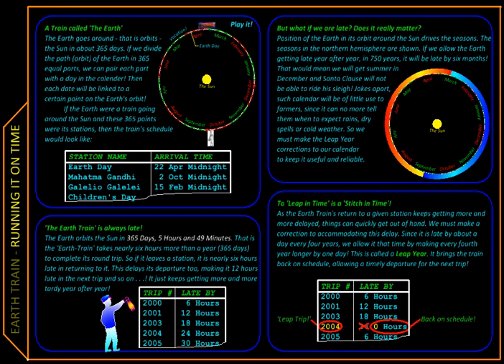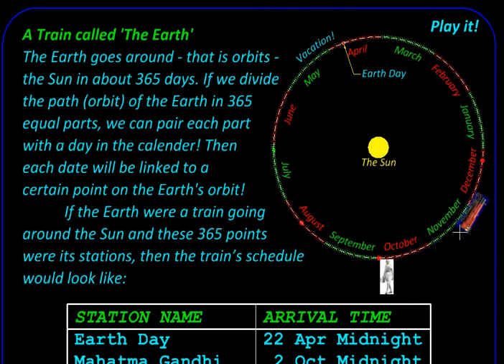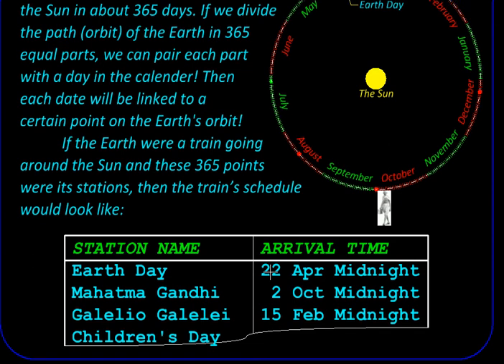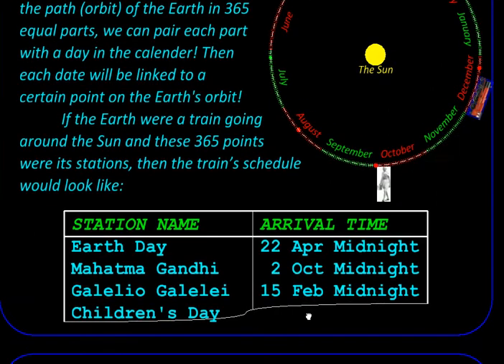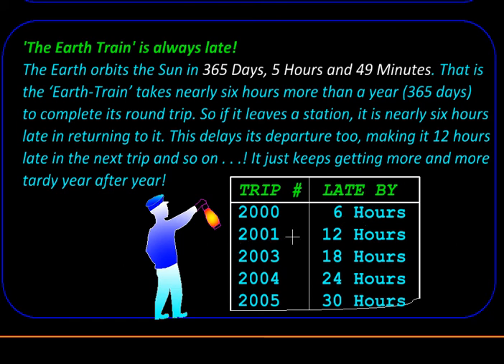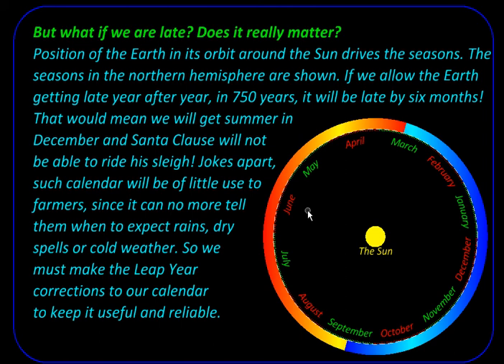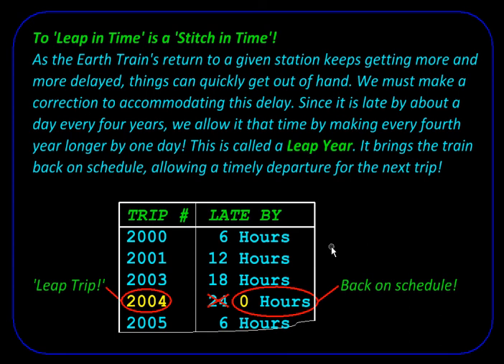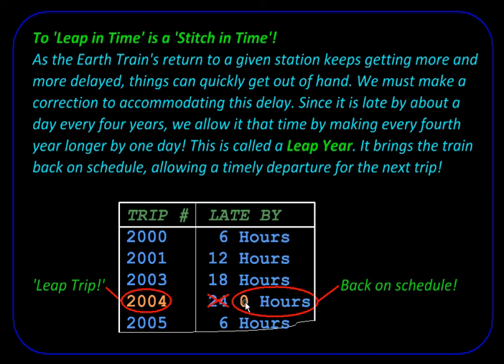Geography with MicroStation Why do we have Leap Years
Created with MicroStation The physical geography behind Leap Years and how they help keep a tardy train called the Earth on schedule!